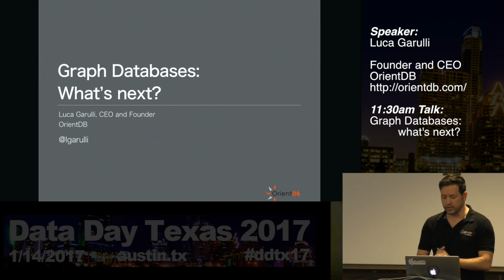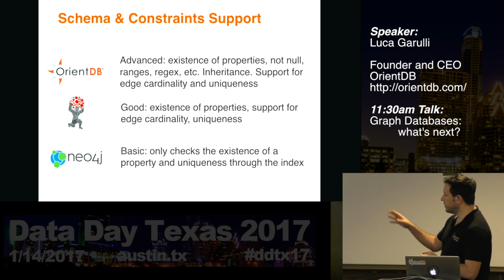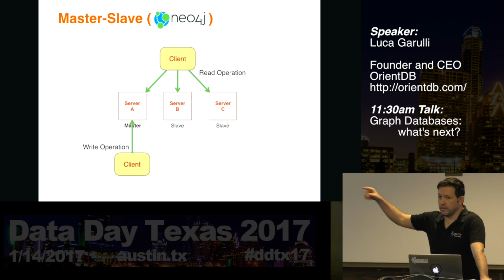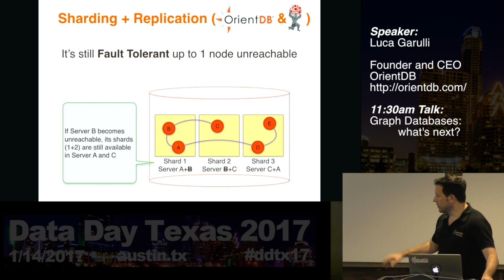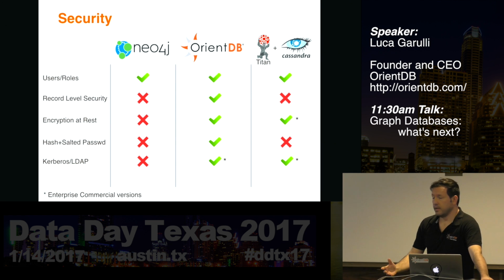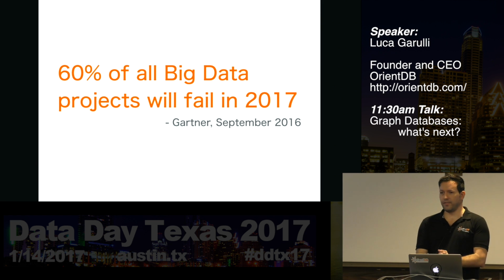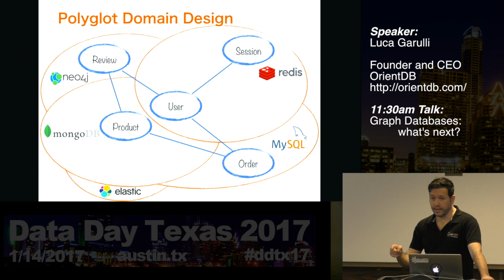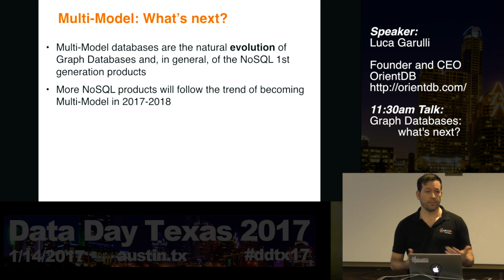Luca Garulli - Graph Databases: what's next?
Luca Garulli, the Founder of OrientDB, the 2nd Graph Database on the market, will analyze the main differences between today's leading Graph Database products, discussing each product's strengths and the direction the Graph Database market is headed. If you're working with a Graph Database or you're interested in learning more about the Power of Graphs today and in the upcoming future, you can't miss this presentation.